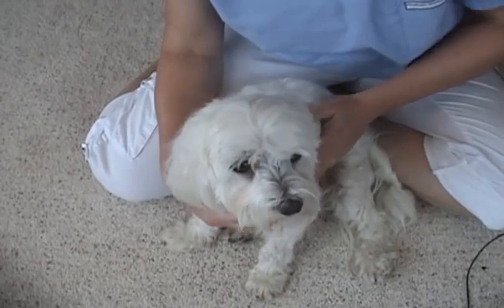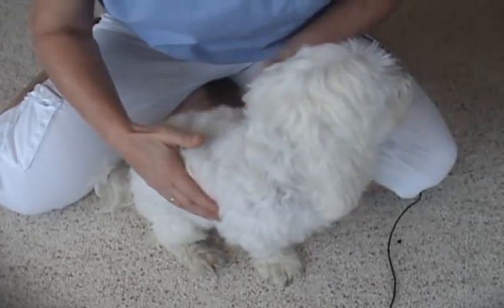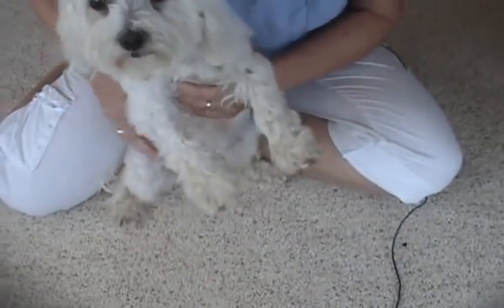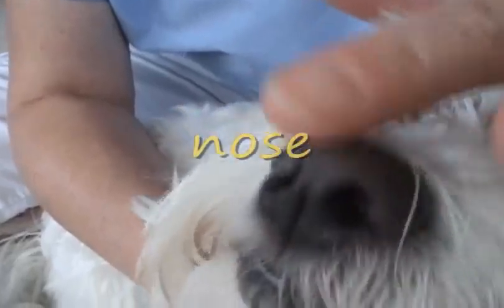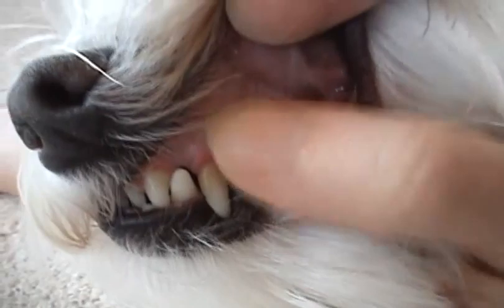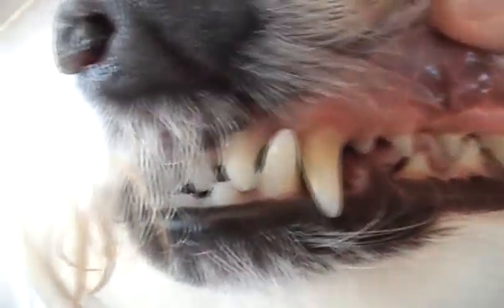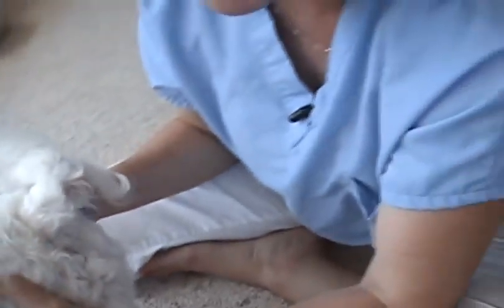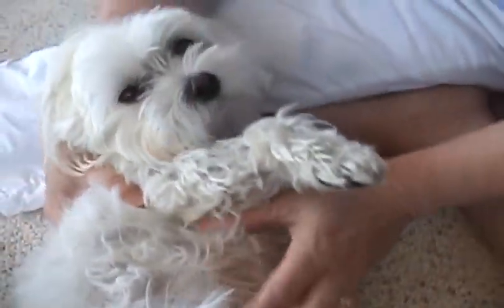How to examine your own dog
Here's an experienced veterinarian explains how to examine our own dogs at home. It would just takes a few minutes to check on our furbabies' parts to determine his/her health and well being. Essential parts includes the eyes,ears, nose, belly, the body structure, the genitals and anus. If there's something quite irregular, then a visit to his/her friendly veterinarian is a must.